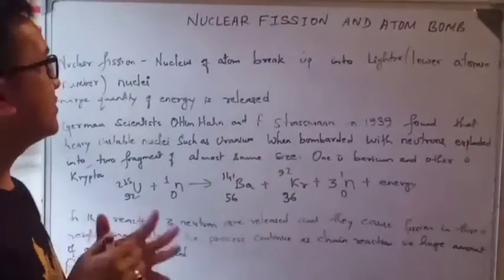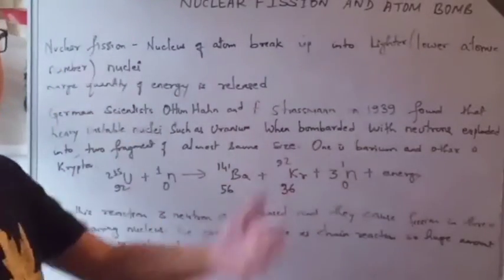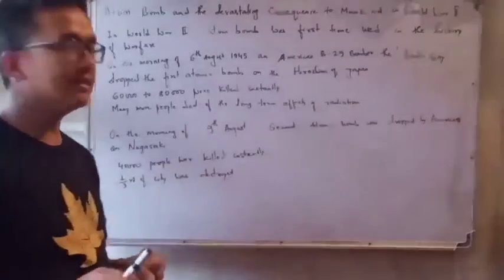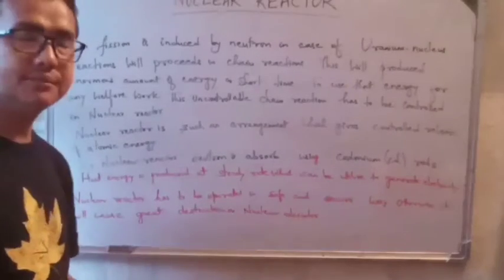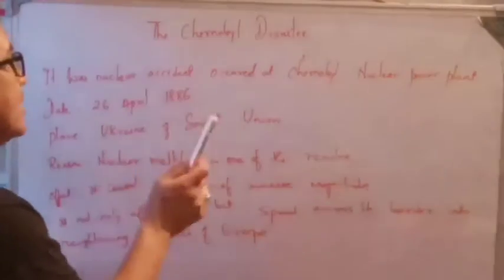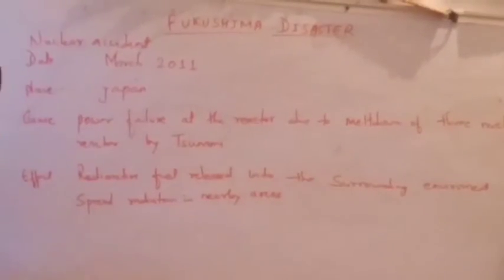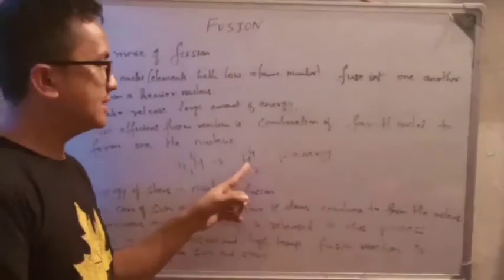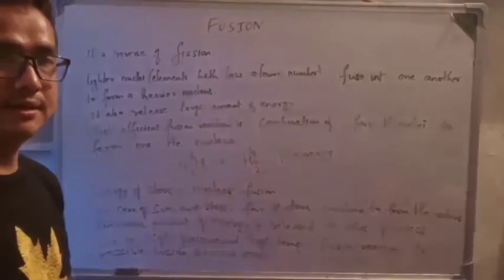wbbse#physical science class X#Atomic Nucleus#Nuclear fission Nuclear fusion # Atom bomb#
madhyamik#wbbse physical science#nepali#explanation#atmosphere auroras science convection current#tropopause